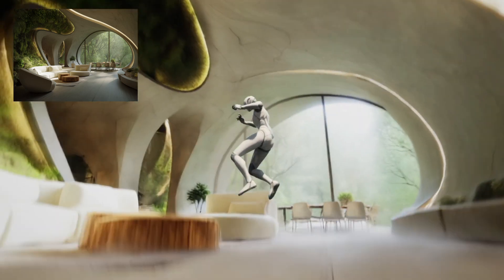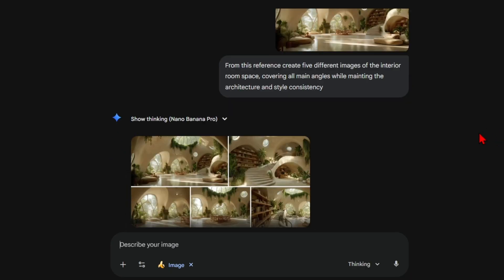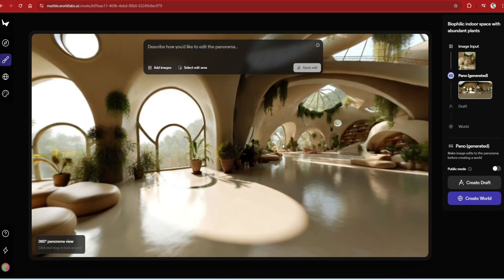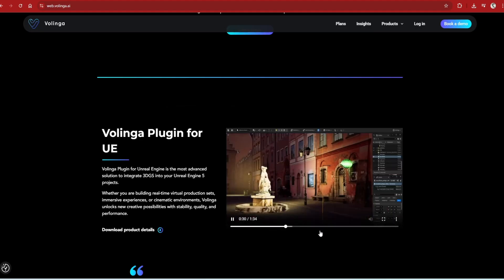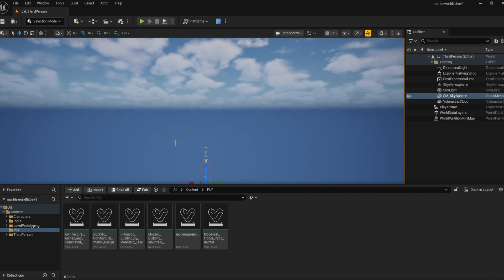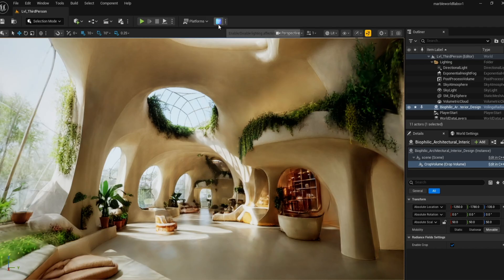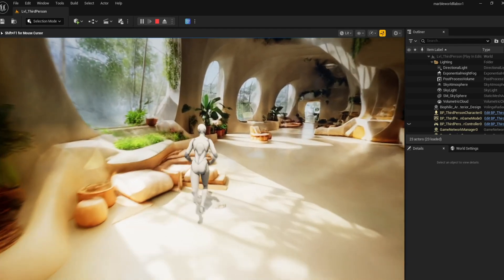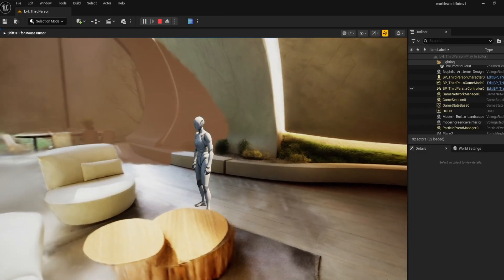How to bring any IMAGE to life in UNREAL ENGINE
Thanks to new tools like AI Gaussian splatting and image generators, it’s now much easier to build interactive scenes, to test drive designs from simple concept image.  Being able to move around your designs in 3D is much more powerful that static AI image, particularly when combined with games engines like unreal engine.

00:00 Intro
00:49 Image Generation
01:40 3D Gaussian splat creation
03:40 Unreal Engine Voligna plugin
04:45 Bringing files to Unreal
05:34 Gaussian splat editing
06:33 Editing Lights
07:11 Adding first person players
08:55 Outro